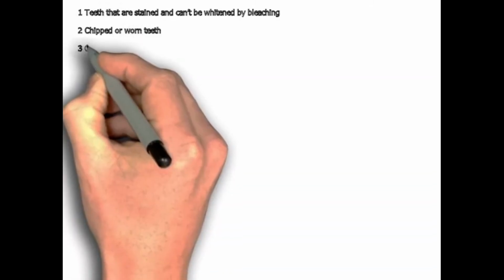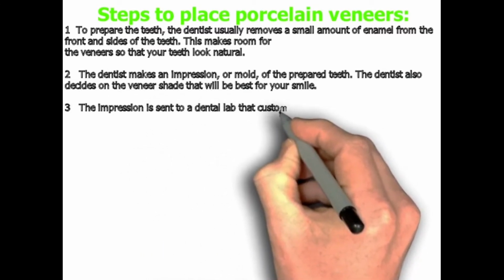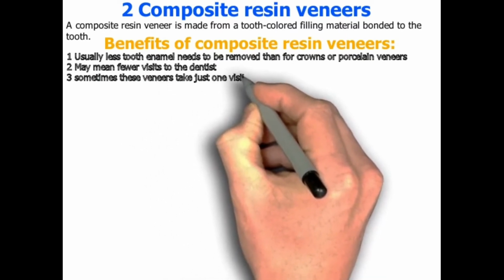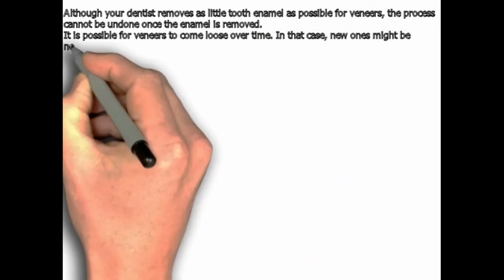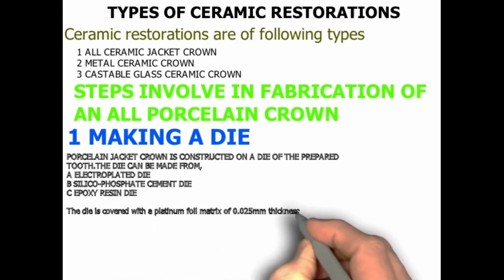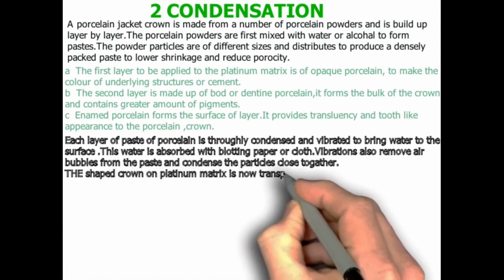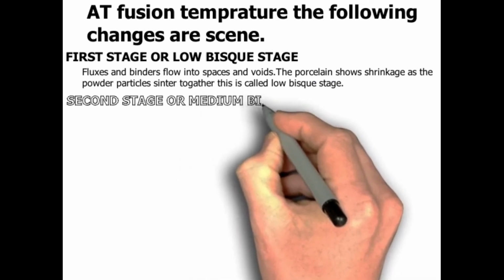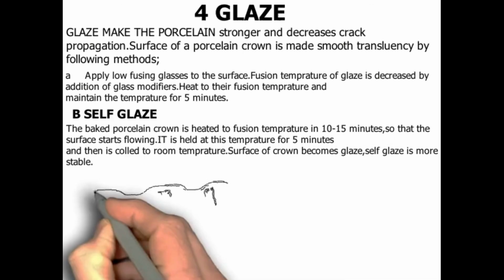COMPLETE INFORMATION ABOUT DENTAL VENEERS ( ZEE DENTAL )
INTRODUCTION

Dental veneers are a possible solution to help you achieve the look you desire. They are a popular choice for those with chipped teeth,
 a gap between teeth, or misshaped teeth.
                                                            DEFINITION OF DENTAL VENEERS
Dental veneers are thin covers that adhere to teeth to give teeth a more classically shaped look.

                                                     According to the American Dental Association
Dental Veneers

If you want to improve your smile, dental veneers are a simple option. Veneers are thin coverings that are placed over the front (visible)
 part of the tooth. They look like natural teeth. Veneers can be used to correct a wide range of dental issues, such as:

1 Tooth that are stained and can’t be whitened by bleaching

2 Chipped or worn teeth

3 Crooked or misshapen teeth

4 Eneven spaces or a large gap between the upper front teeth

ZEE DENTAL
Z DENTAL
DENTAL TECHNICIAN PASS PAPER
DENTAL TECHNICIAN NOTES